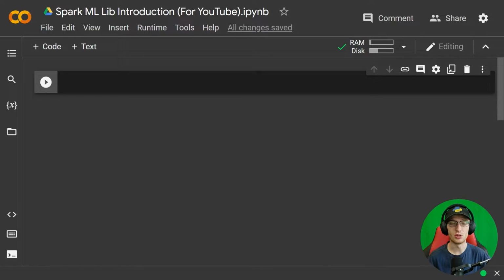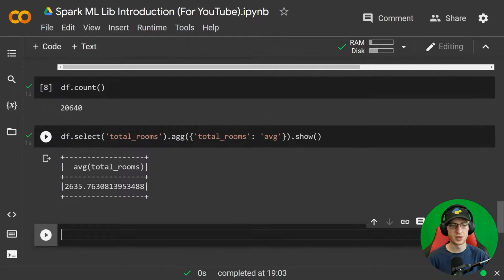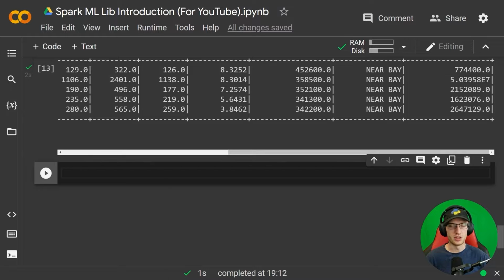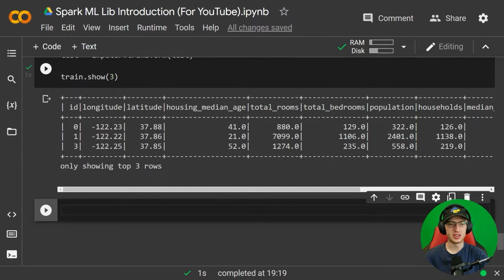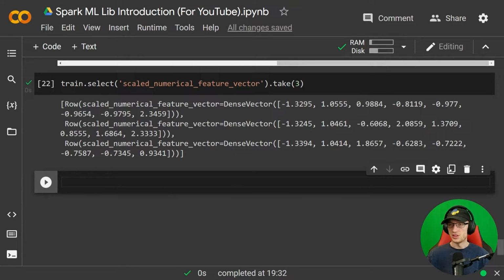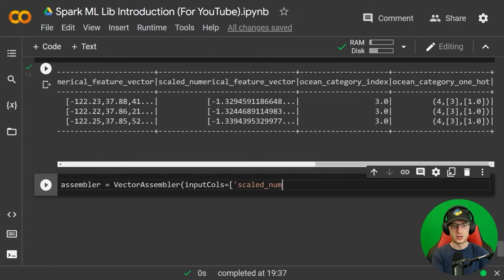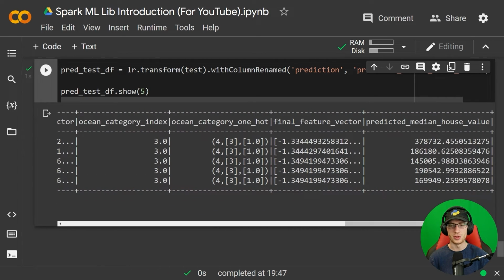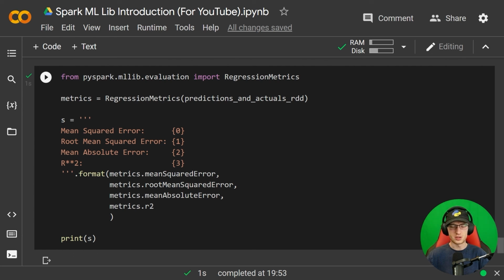Distributed Machine Learning with Apache Spark / PySpark MLlib